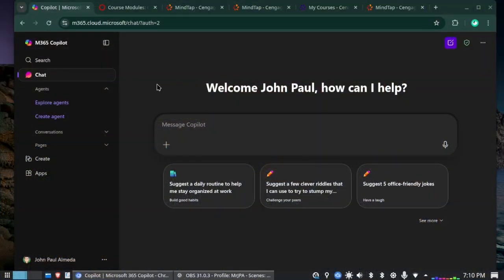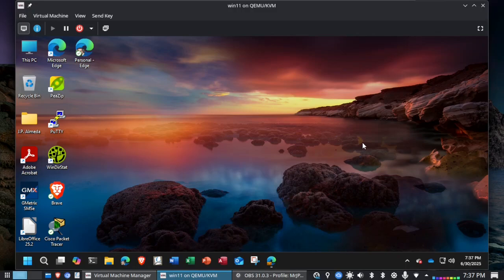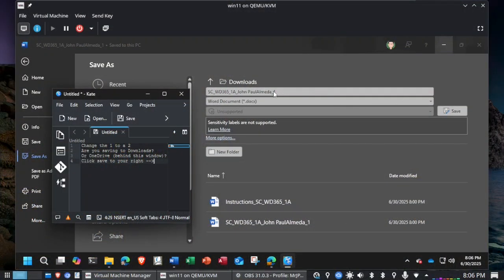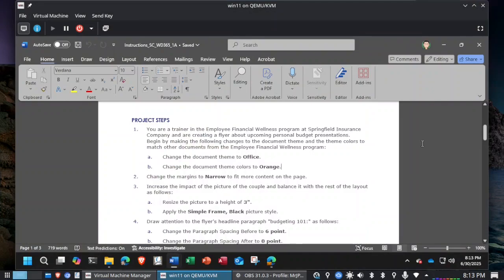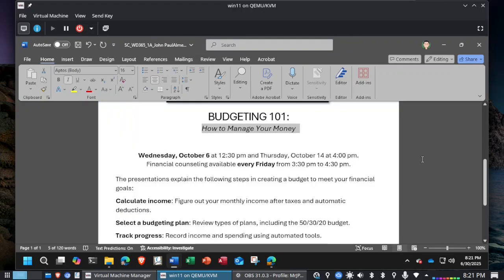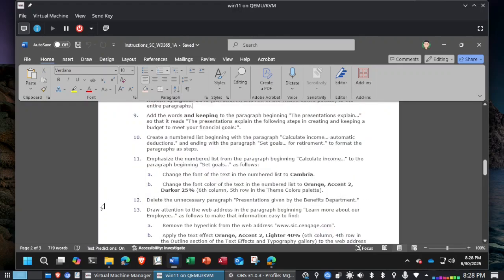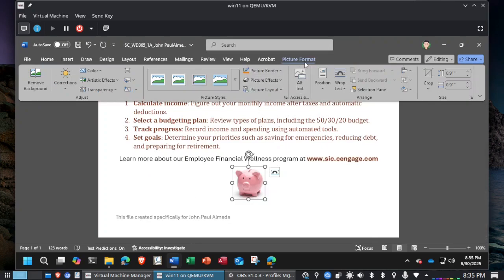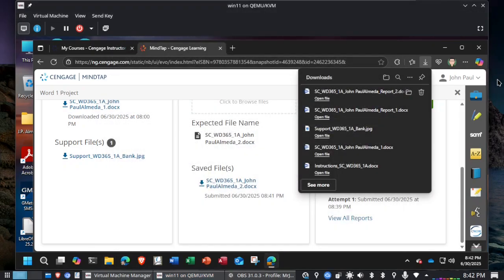COSA 50: Word 1 Project (Office 2024)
I show you how to complete the assigned project for Word Module 1. The project begins at 11:08.